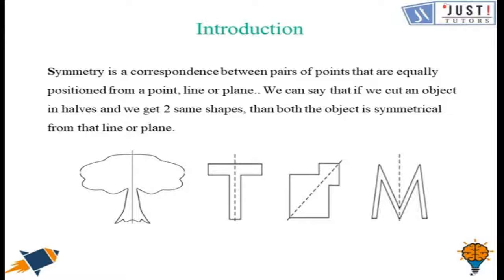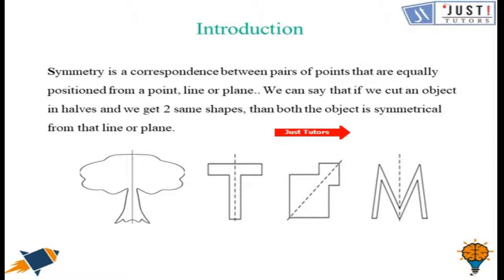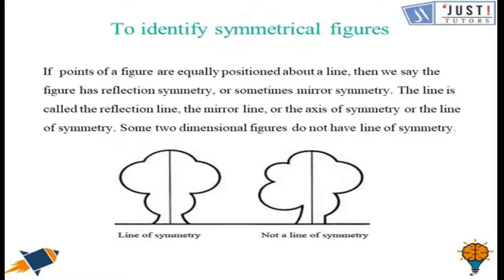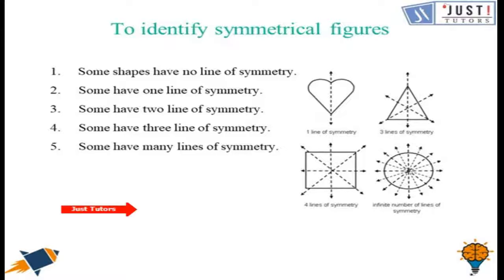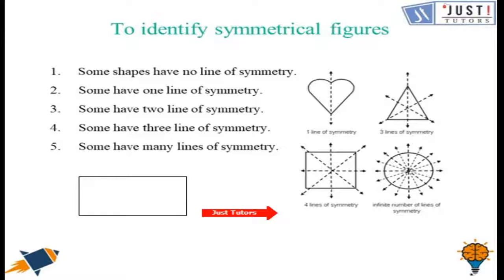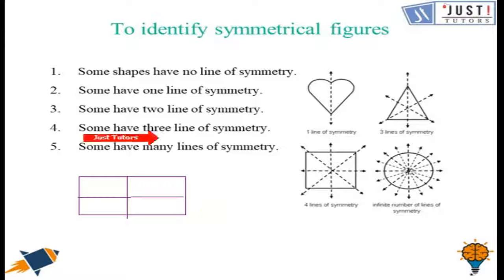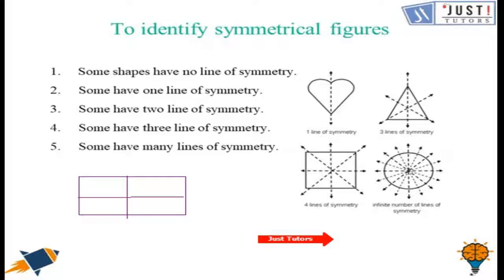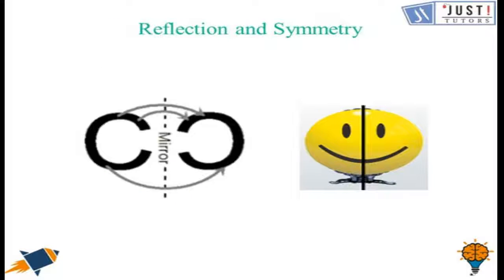Symmetry: Symmetrical Figures, Lines of Symmetry, Reflection and Symmetry